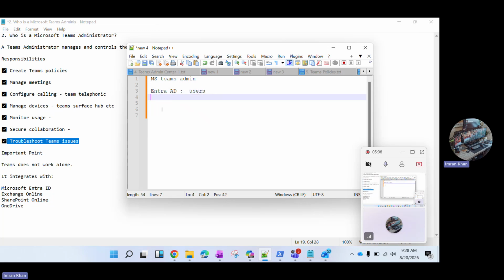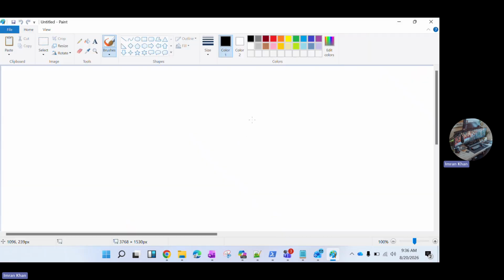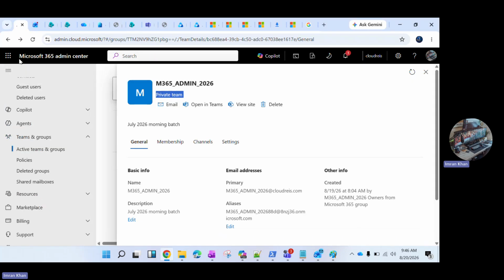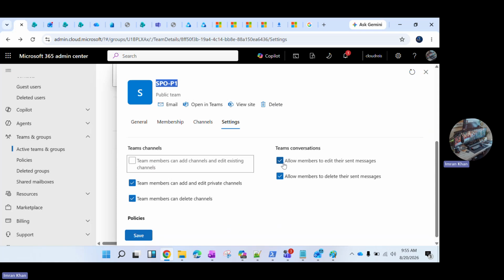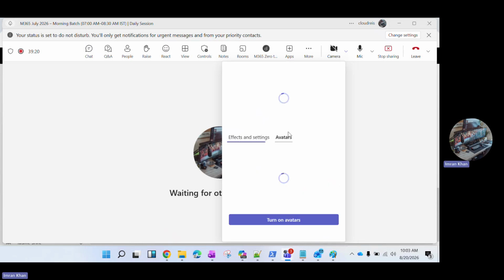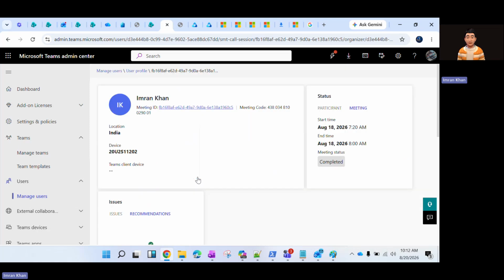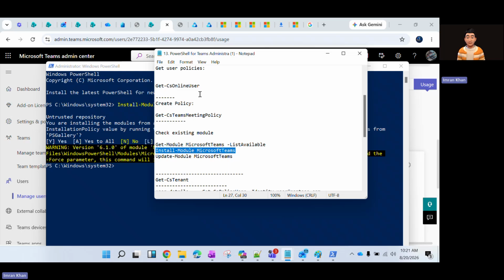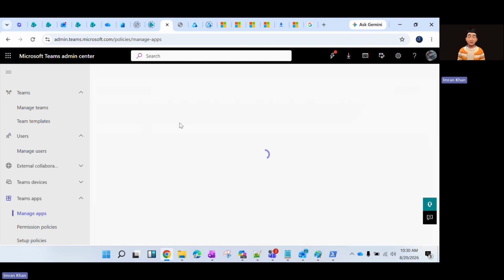Microsoft Teams Admin Center-Teams Management, User Management, Policies & PowerShell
Agenda
• Overview of Microsoft Teams Administrator Role
• Microsoft Teams Architecture and Dependencies
• Teams and Channel Management
• Teams Creation Methods
• SharePoint and OneDrive Integration
• User Administration and Monitoring
• Teams Policies Management
• Teams PowerShell Administration Basics

1. Microsoft Teams Administrator Responsibilities
The Microsoft Teams Administrator is responsible for:
• Managing Teams and Channels
• Configuring meeting settings
• Managing recording permissions
• Controlling file and screen sharing
• Configuring external collaboration settings
• Monitoring user activities
• Troubleshooting Teams-related issues
• Managing Teams devices and telephony settings

2. Microsoft Teams Backend Integration
Microsoft Teams works with multiple Microsoft 365 services:
Service Purpose
Microsoft Entra ID User and Group Identity Management
Exchange Online Mailboxes and Calendar Integration
SharePoint Online Teams and Channel File Storage

3. Teams Creation Options
Teams can be created in two ways:
1. By End Users directly through Microsoft Teams.
2. By Administrators through:
o Microsoft Teams Admin Center
o Microsoft 365 Admin Center
During team creation:
• Team Name is specified.
• Description can be added.
• Owners are assigned.

4. Team Privacy Types
Public Team
• Visible to users.
• Users can discover and request access.
• Easier collaboration across the organization.
Private Team
• Membership controlled by Team Owners.
• Only approved users can join.
• Suitable for project-specific or confidential collaboration

5. Teams and Channels
When a Team is created:
• A General channel is automatically created.
• Additional channels can be added manually.
Channel types discussed:
Standard Channel
• Available to all Team members.
• Used for general collaboration.
Private Channel
• Accessible only to selected users.
• Useful for restricted discussions and projects.

6. SharePoint Integration
For every Team created:
• Microsoft automatically provisions a SharePoint site.
• Team documents and channel files are stored in SharePoint Online.
• Default site storage starts with allocated storage and can be expanded as required.
• Membership permissions are inherited across Teams and SharePoint.

7. Membership Types
Three major permission levels were discussed:
1. Owner
o Full administrative control.
2. Member
o Standard collaboration permissions.
3. Site Visitor
o Read-only access to SharePoint resources.

8. Teams Settings Configuration
Important settings demonstrated:
• Allow external users to email Teams.
• Send email copies to Team member inboxes.
• Hide Teams email addresses from Outlook.
• Control external file sharing.
• Enable or disable channel creation by members.
• Allow or restrict message editing.
• Allow or restrict message deletion.
• Configure guest access settings.

9. User Management in Teams Admin Center
Administrators can review:
• User profiles
• Teams memberships
• User activity reports
• Meeting statistics
• Teams usage metrics
• Voice and telephony settings
• Assigned policies and permissions

10. Teams Voice & Voicemail Management
The session covered:
• Voicemail configuration
• Call forwarding
• Call transfer options
• Greeting messages
• Teams telephony integration
• Enterprise voice capabilities

11. Meetings Monitoring and Troubleshooting
Administrators can:
• Monitor active meetings
• Review completed meetings
• Analyze meeting performance
• View participant details
• Investigate quality issues
Common troubleshooting metrics:
• Jitter
• Packet Loss
• Round Trip Time (RTT)
• Bandwidth Usage
• Audio Quality
• Video Quality
• Screen Sharing Performance
• Network Connectivity Data
• Device Information
• Battery and Charging Status

12. Teams Policies Management
Policies can be assigned globally or individually.
Policy types discussed:
• App Setup Policies
• Audio Conferencing Policies
• Calling Policies
• Caller ID Policies
• Live Event Policies
• Meeting Policies
• Mobility Policies
• Shared Calling Policies
• Teams Policies